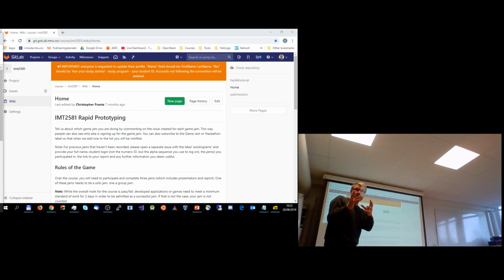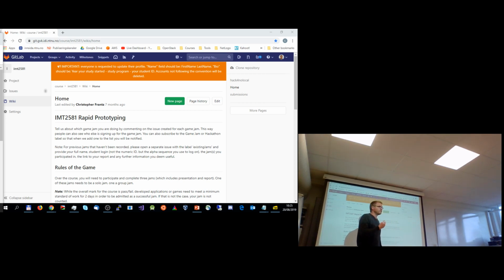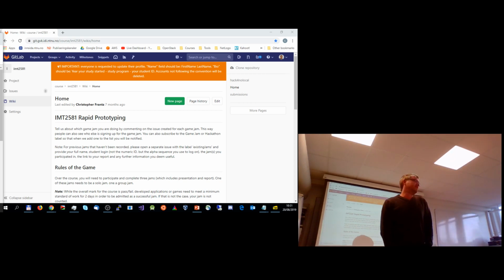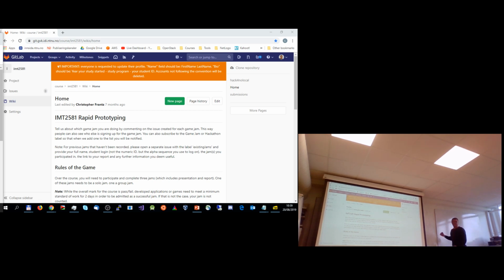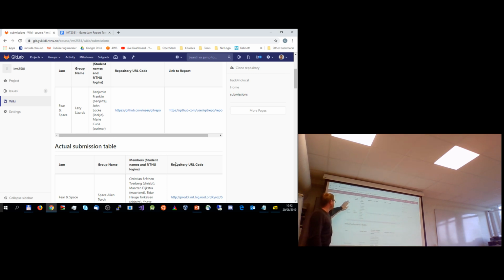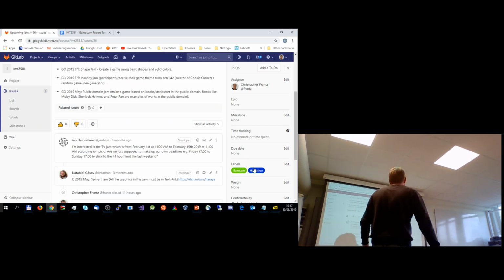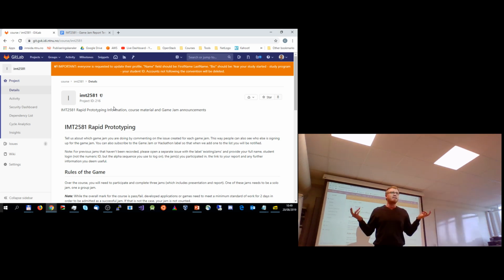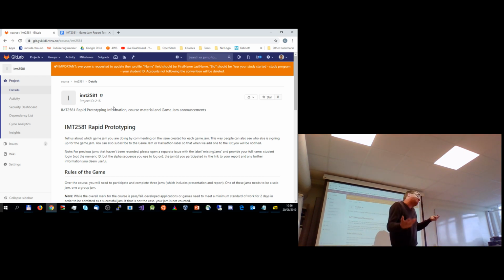IMT2581 Rapid Prototyping Introduction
Cisco Lab